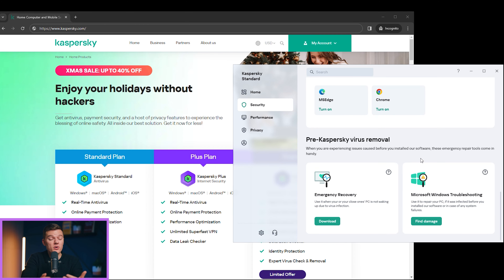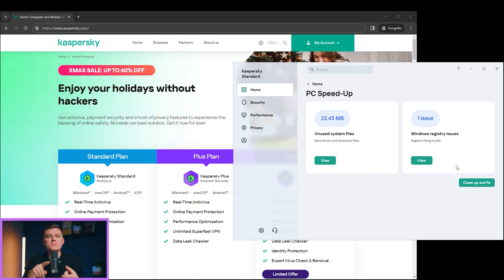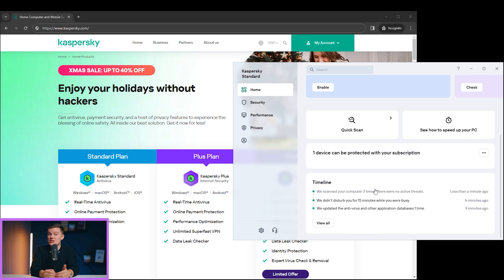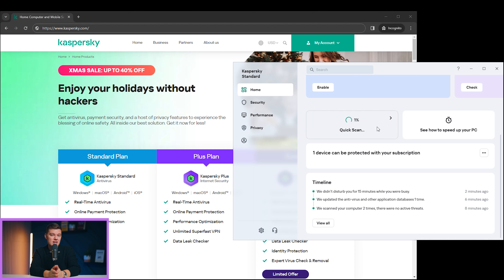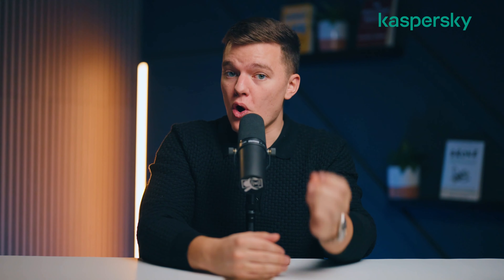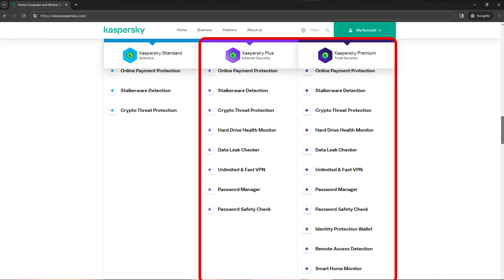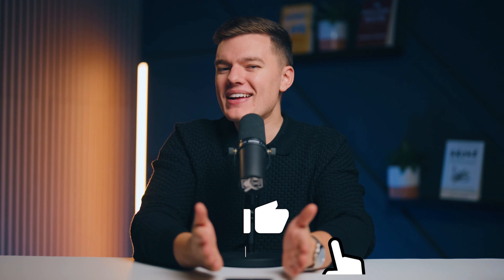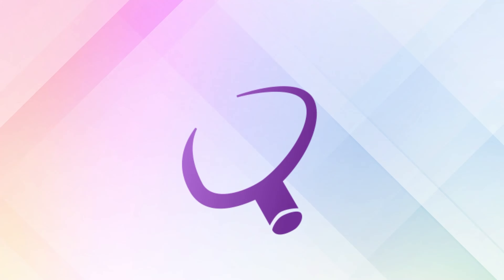Kaspersky Quick Look: Top Features in 3 Minutes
Join us for a 3-minute review of Kaspersky PC! We start with a quick explanation of what PC cleaners are and their significance, then dive into the specifics of Kaspersky. Discover how it stands out with its PC cleanup capabilities, hard drive health checker, and robust virus scanner. Ideal for those who prioritize system maintenance and security, this review provides a clear perspective on Kaspersky's offerings.

00:00 Introduction
00:11 What Are PC Cleaners?
00:44 Kaspersky Introduction
01:00 Kaspersky PC Cleanup
01:23 Kaspersky Hard Drive Health Checker
01:40 Kaspersky Virus Scanner
02:14 Kaspersky Conclusion